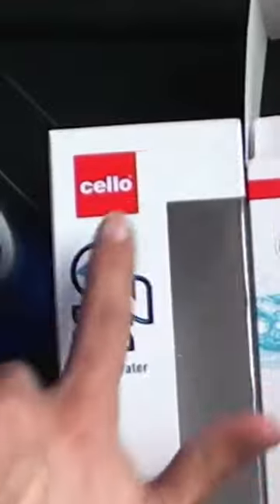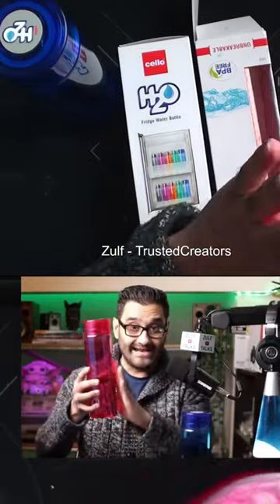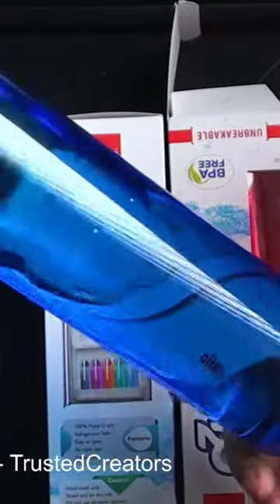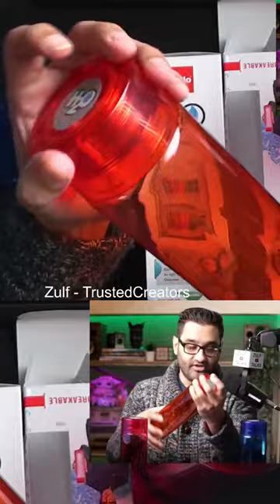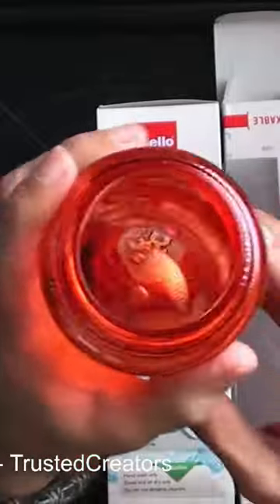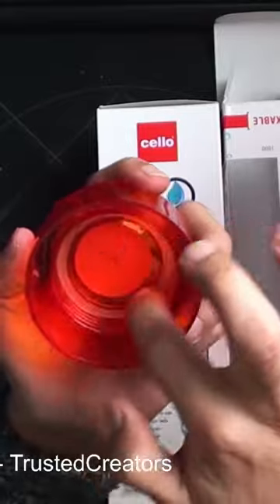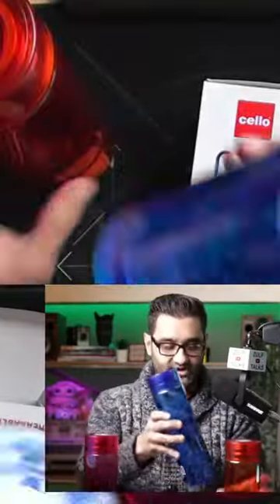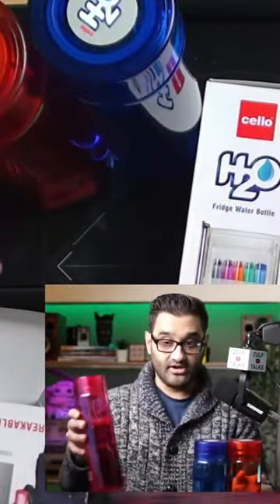cello water bottles